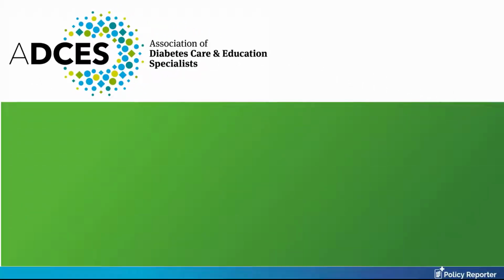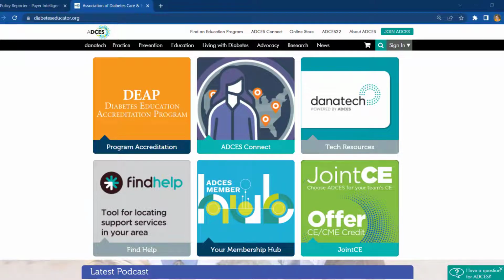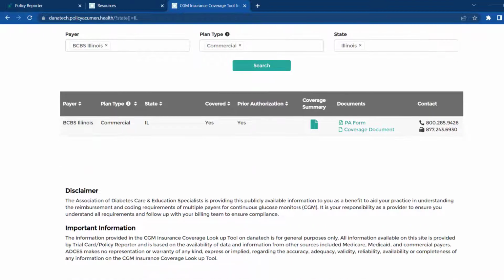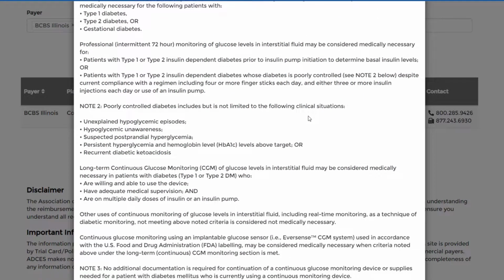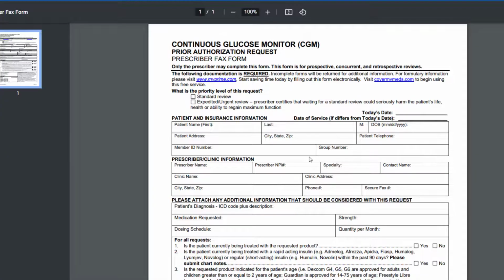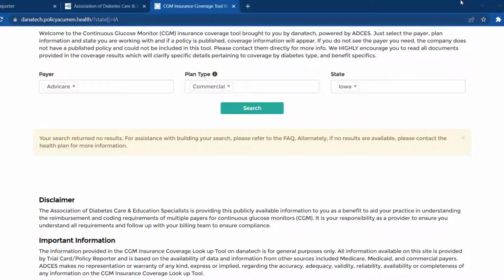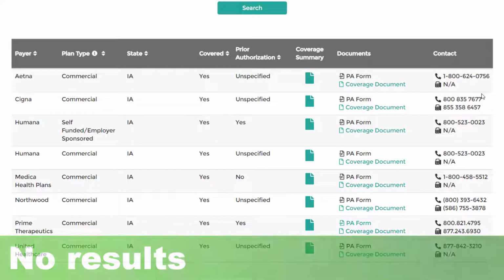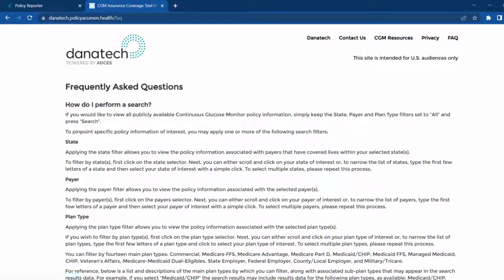danatech’s CGM Insurance Coverage Tool Tutorial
Will insurance cover that CGM? Find out with danatech’s new CGM Insurance Coverage tool. We’ve indexed all published CGM policies for thousands of healthcare insurance providers.